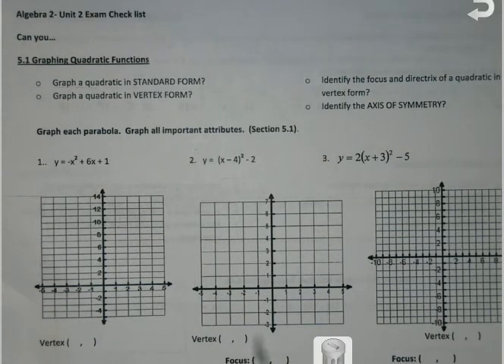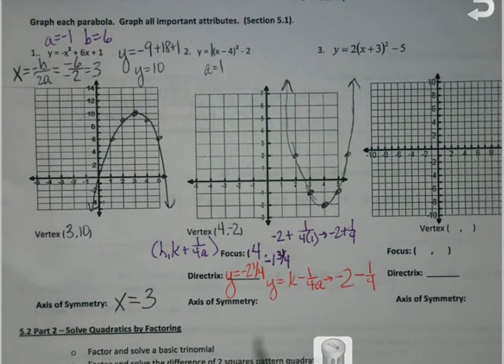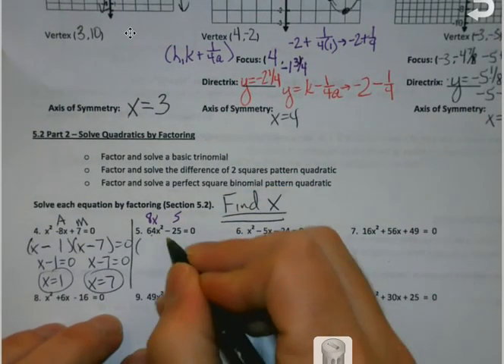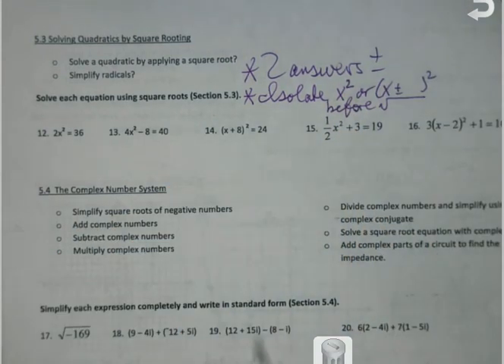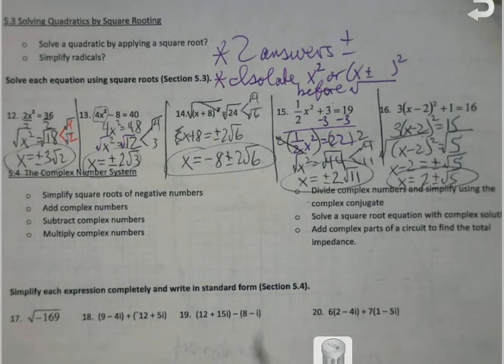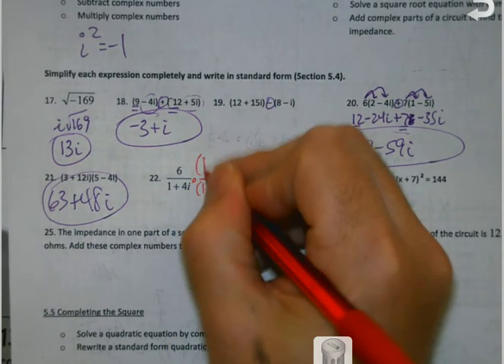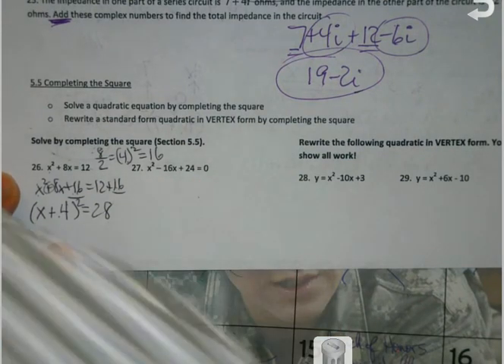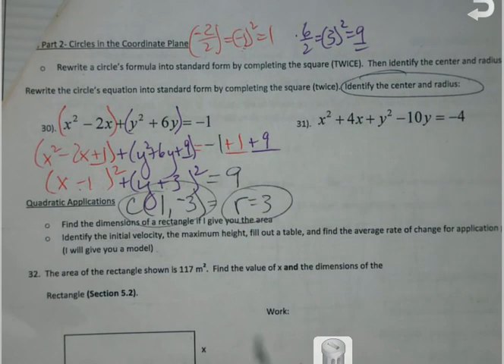Alg 2 Unit 2 Review 2014 Part 1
We review the Unit 2 review through section 5.5.  Last part coming soon!